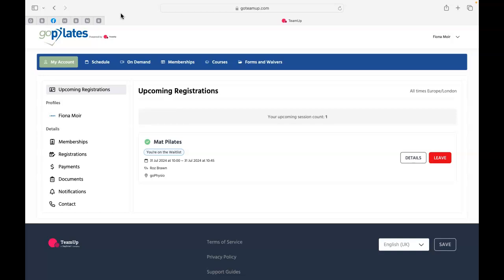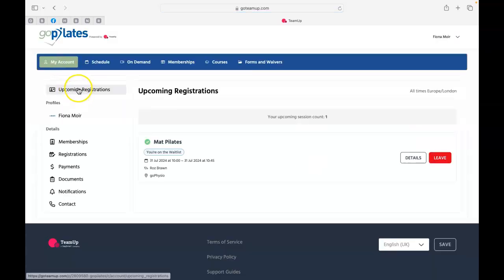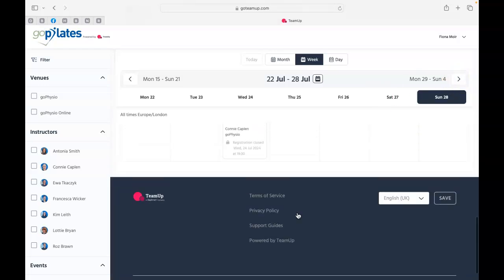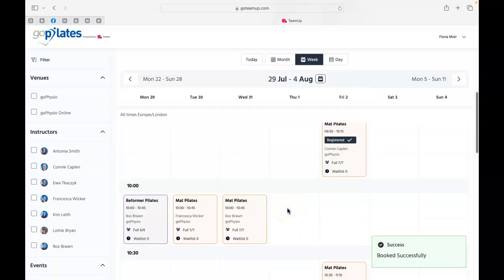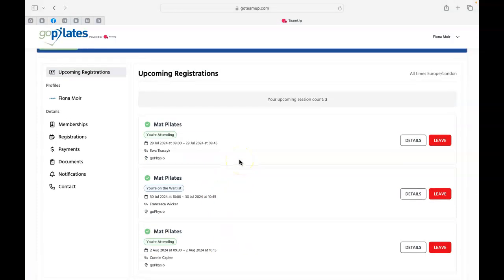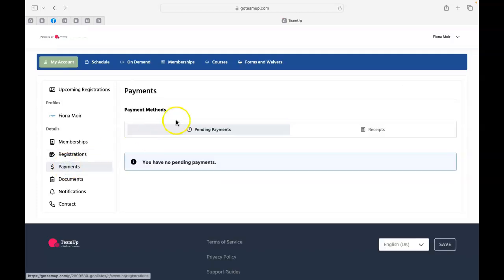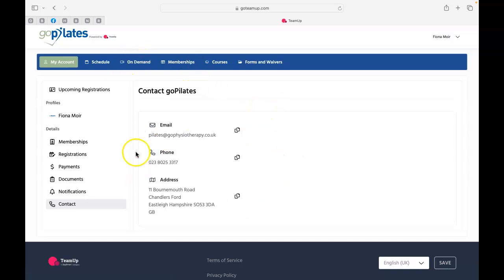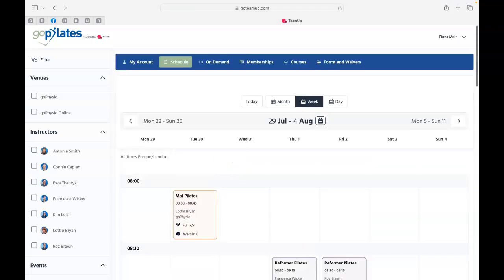How to Use Team Up To Manage Your goPilates Classes (Desktop Version)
This video will show you how to:
1. See your upcoming Pilates class registrations
2. Cancel a class
3. Re-book a class
4. Join or leave a waiting list for a Pilates class
5. See the class schedule
6. Sign any forms, T&Cs etc.

Team Up will help you easily manage all your classes online. There is both an app and a desktop version available. If you need any help or would like a demo, please do let us know, we'd be happy to help.